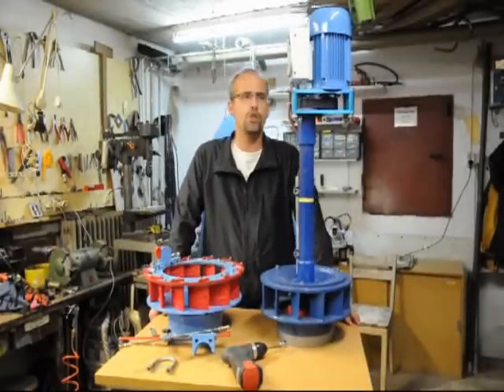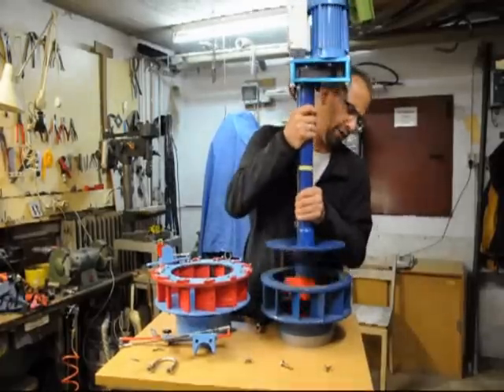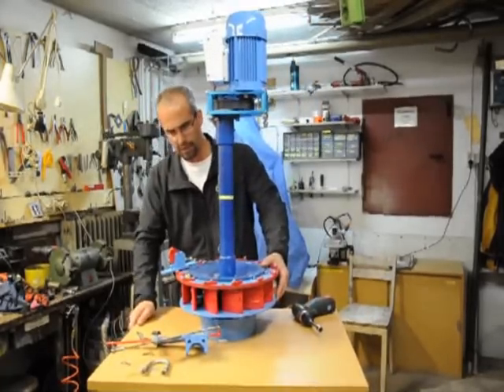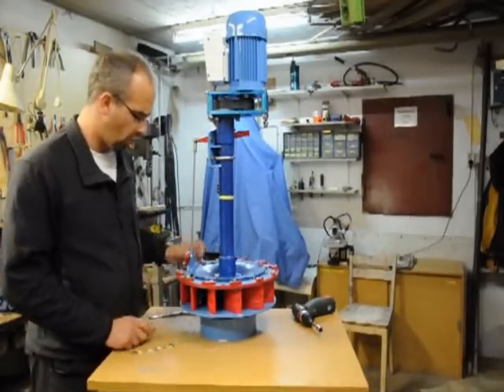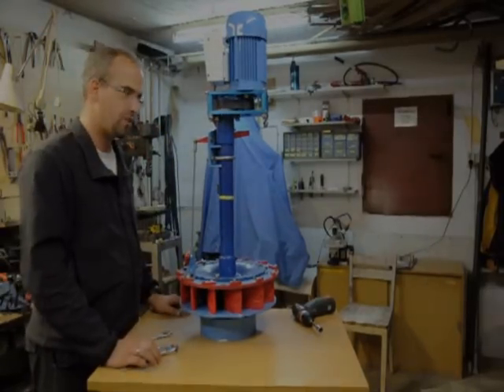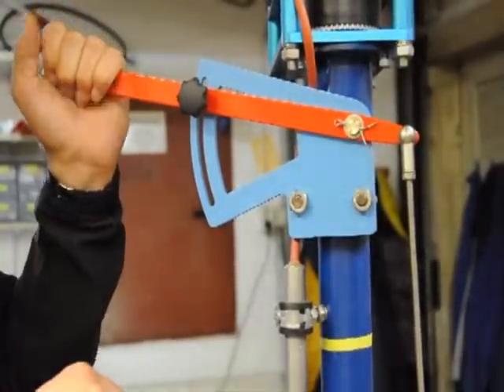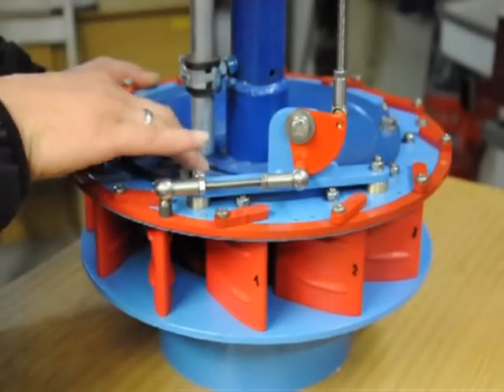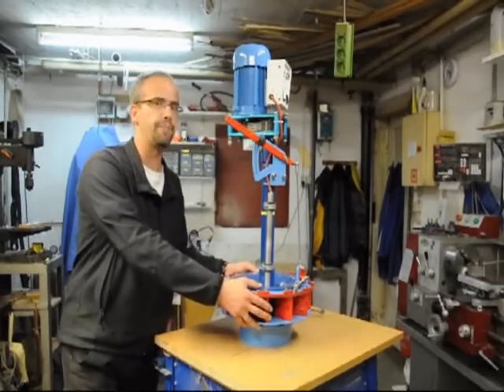PowerPal´s MHG-500LH upgrade to our adjustable guide vanes system; Replacement procedure!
Get more informations and other Micro-Hydropower systems and also stuff for DIY mechanics at: